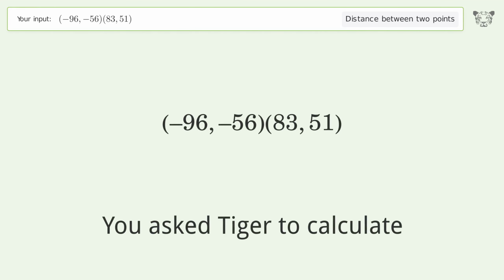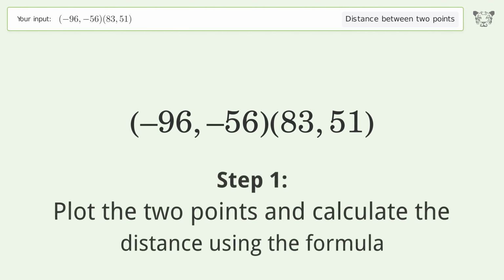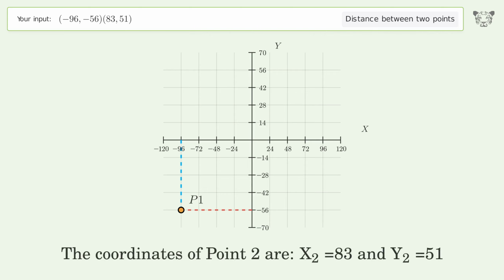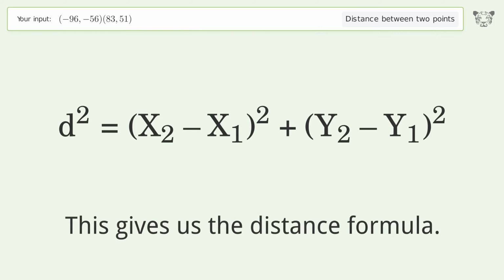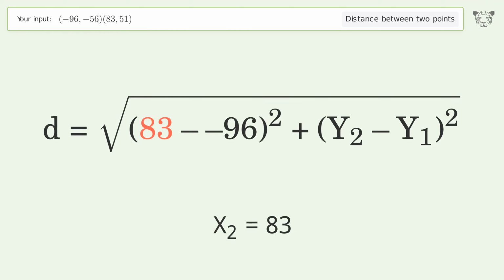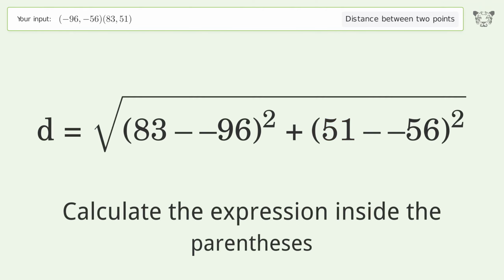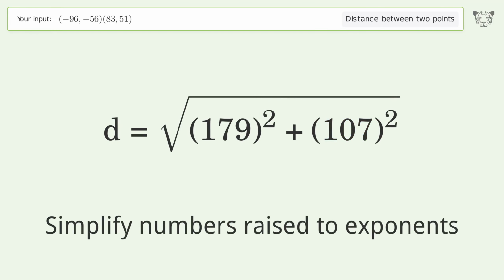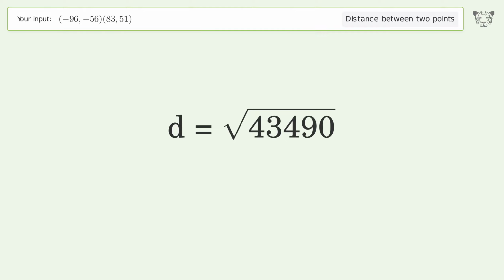Find the distance between two points p1 (-96,-56) and p2 (83,51): Step-by-Step Video Solution